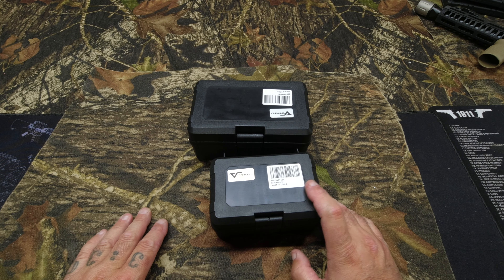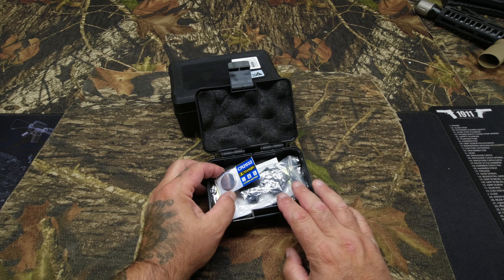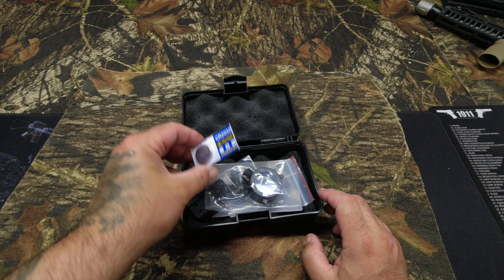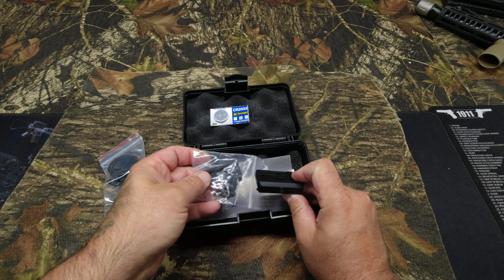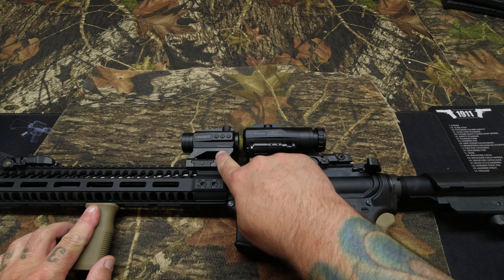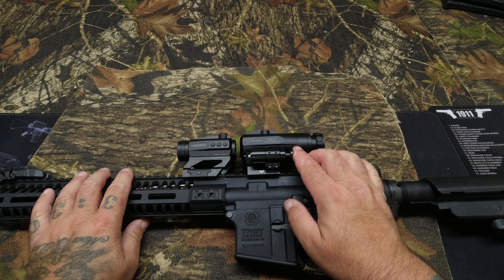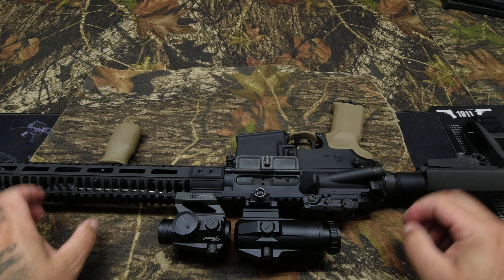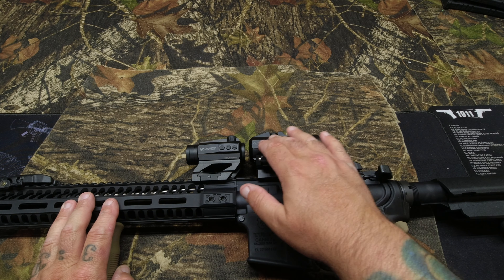Votatu Red Dot And Magnifier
This is a really solid red dot and magnifier for the money from Votatu so if your looking for either or both you absolutely can't go wrong.
Gear Used To Film This Video:
Camera: Sony a7iv
Camera: Sony FX3
Camera: Sony FS5
Camera: Sony a7c
Camera: Sony a7iii
Camera: Sony RX100V
Camera: DJI Osmo action
Lens: Sony 24mm f1.4 G Master
Lens: Sony 16-35 f4
Mic: Rode Wireless Go
Mic: Rode Video Micro
Audio Recorder: Sony ICD-UX570
Monitor: Atomos Ninja V
Filter: Tiffen Black Pro Mist 1/4